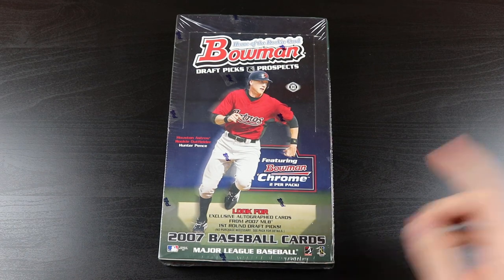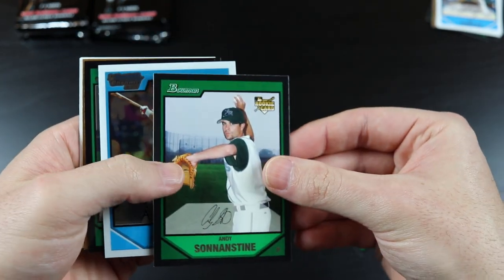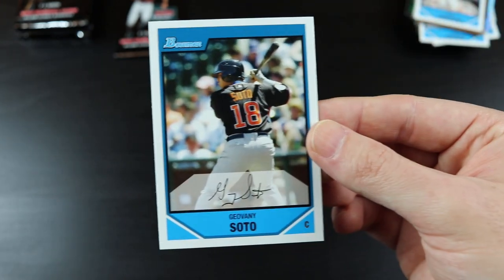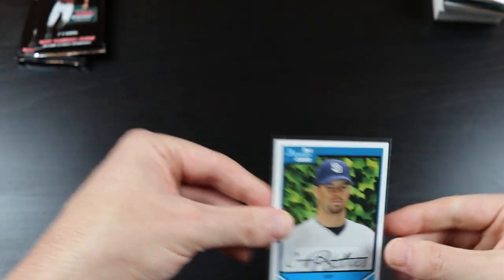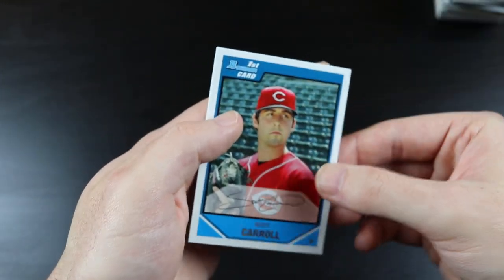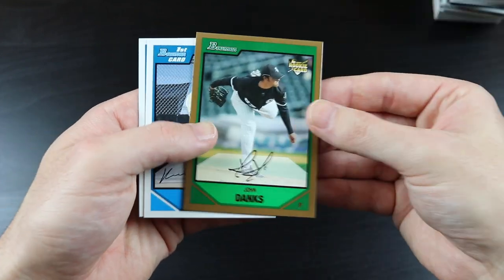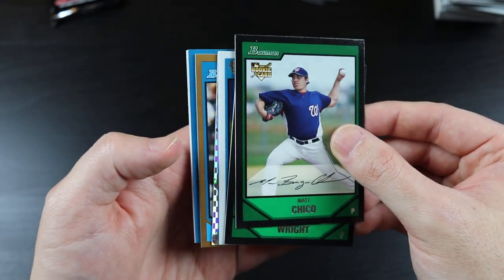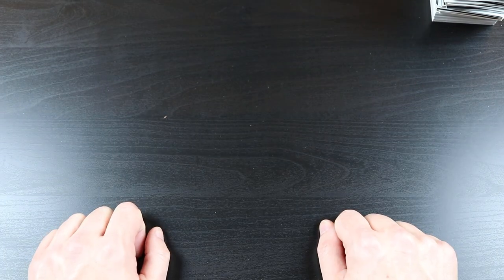Opening a 2007 Bowman Draft Picks & Prospects Box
Really fun box break searching for low to mid-level rookie and prospect cards. Best of all, I got the box for free!